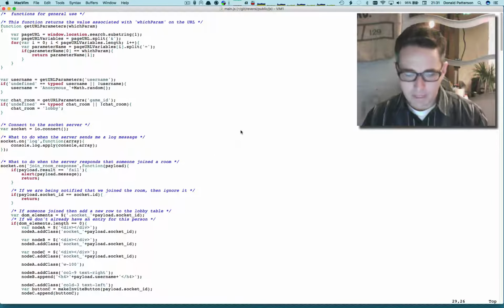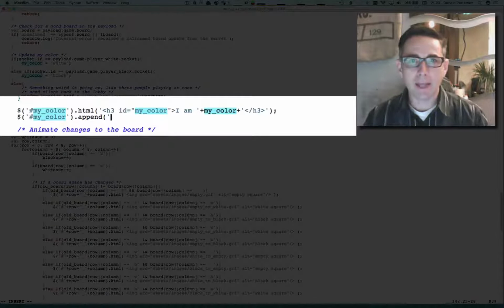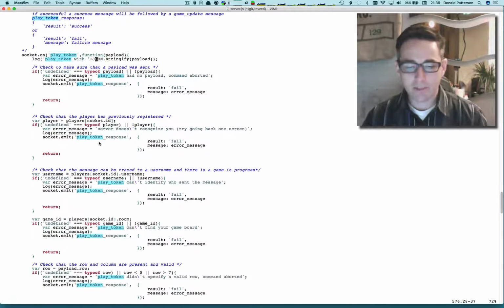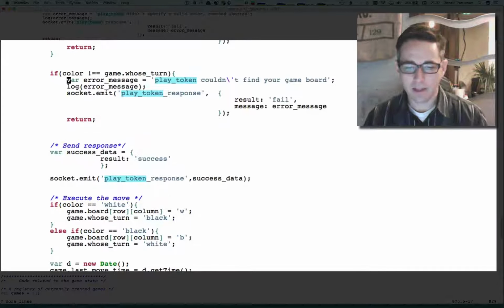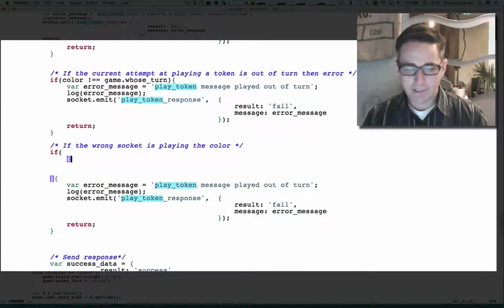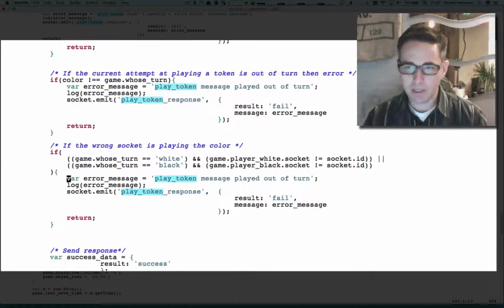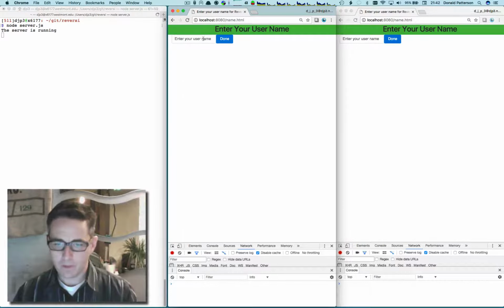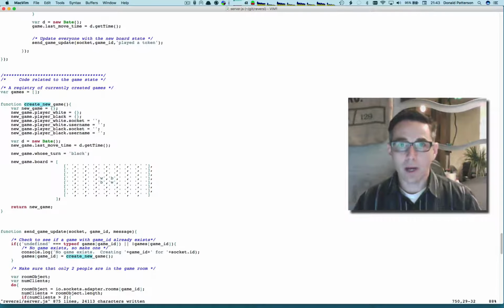How to make Reversi Part 23 - Rules - Turn Taking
In this series of videos Prof. Patterson develops a web application version of Reversi using HTML, CSS, Javascript and jQuery.  The infrastructure is managed by Github and Heroku.  By watching these videos and following along on a computer, you should be able to build the same application on your own.

This is the second in a sub-sequence of tutorials in the series that focuses on enforcing the rules of the game.

This video enforces turn-taking so that white can only play when it is white's turn and only the socket that has been assigned white can play for white.